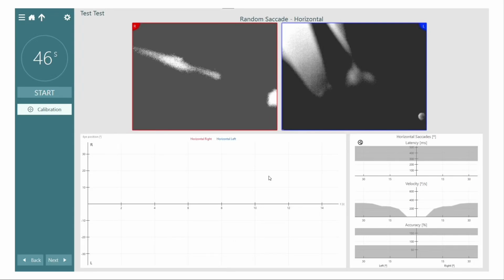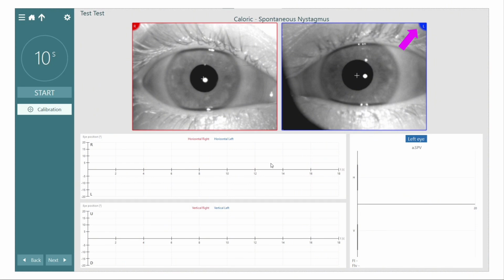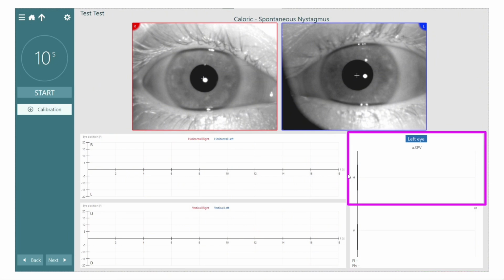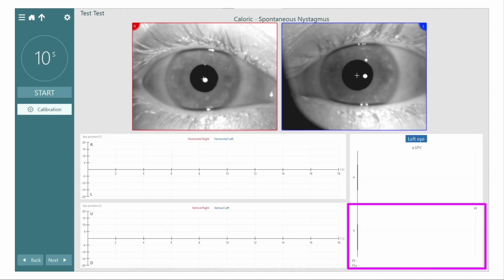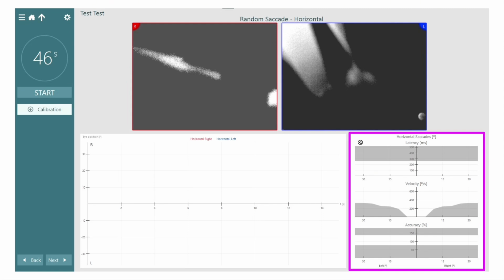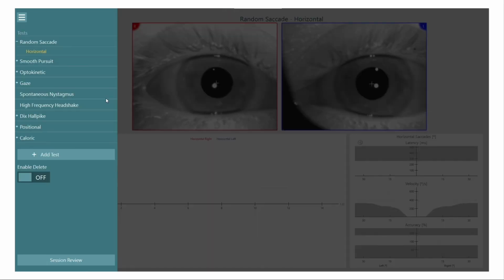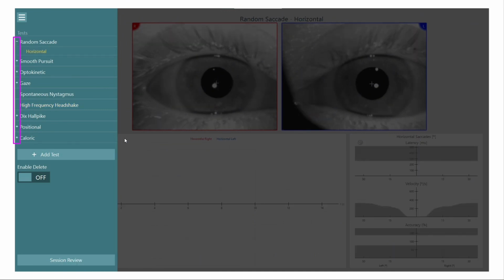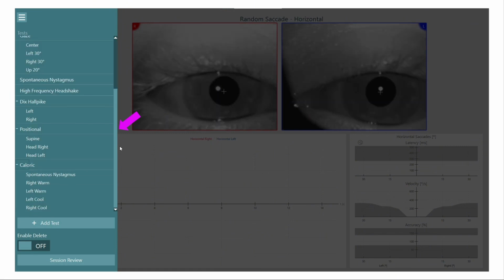VNG: Active Testing Screen Tutorial